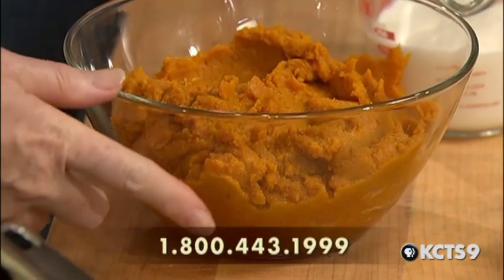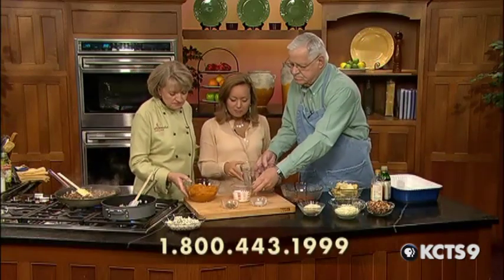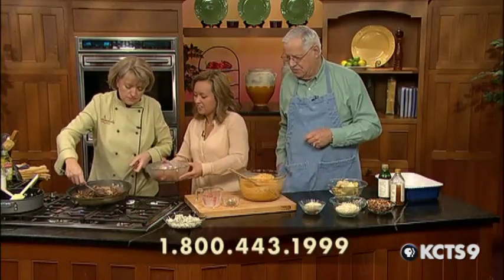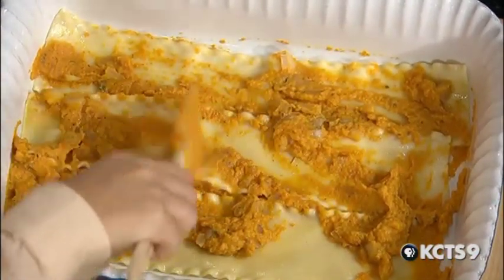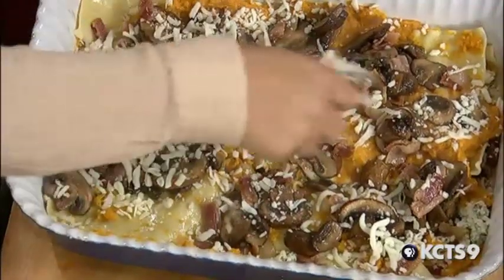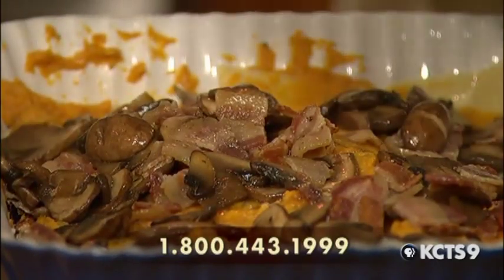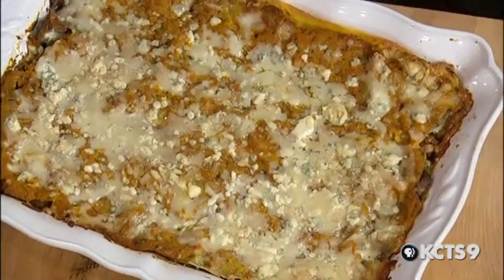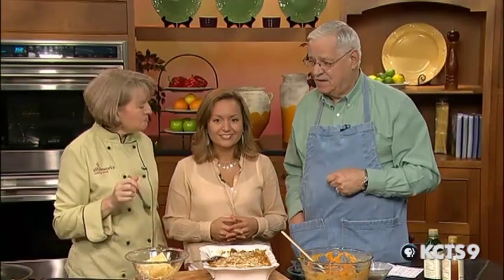KCTS 9 Cooks - Cheese: Pumpkin & Blue Cheese Lasagna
Ann Staheli, Seattle
Airdate: May 17, 2008